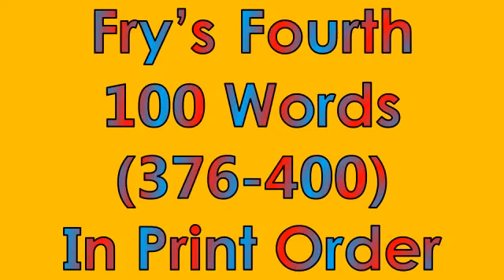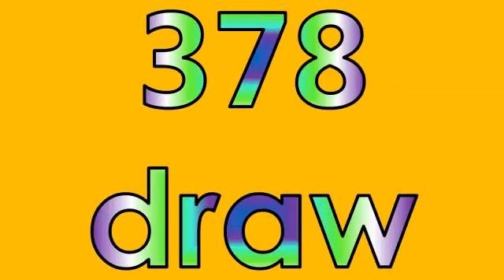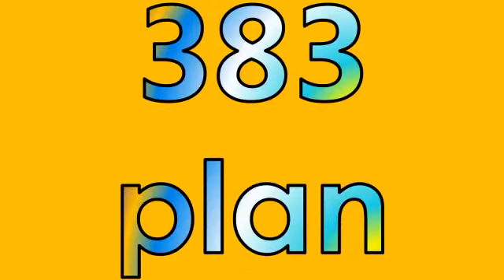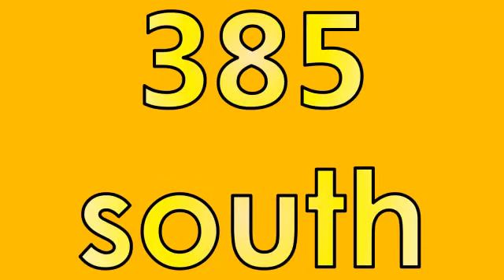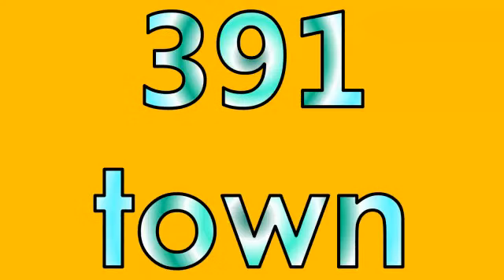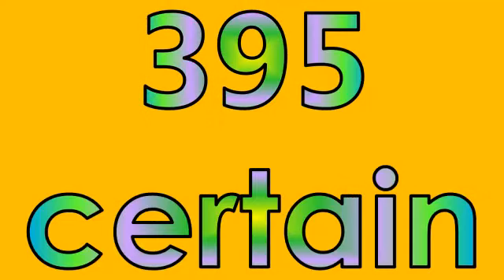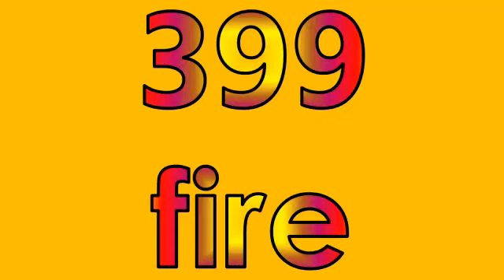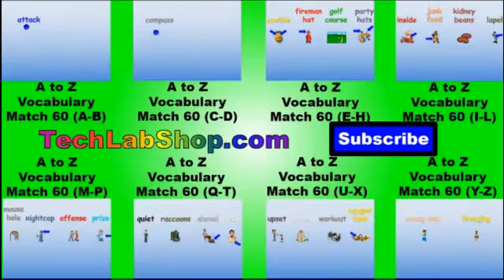Fry's Fourth 100 Sight Words (376-400) In Print Order (Grades 2-3)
You and your child will enjoy learning, practicing and reviewing Fry's Fourth 100 Words in this fun and colorful tutorial.  The words are in print order as they appear in written publications.  Once your child learns and memorizes these basic vocabulary sight words, they will read more fluently with greater comprehension. The fourth 100 words should be mastered by Fourth Grade.